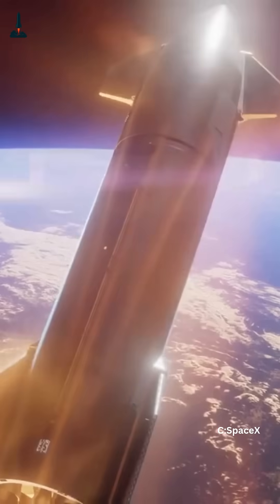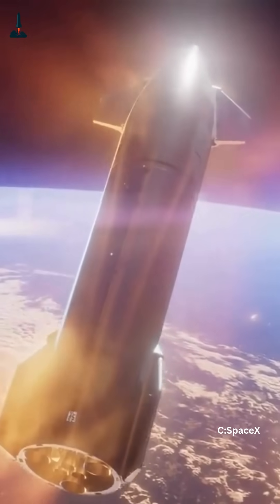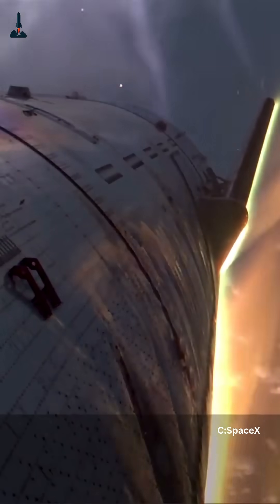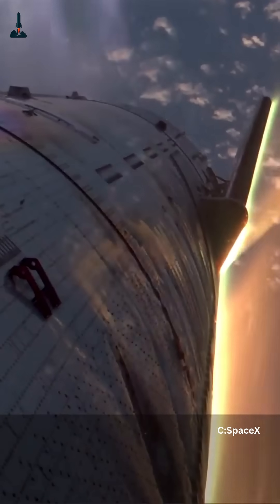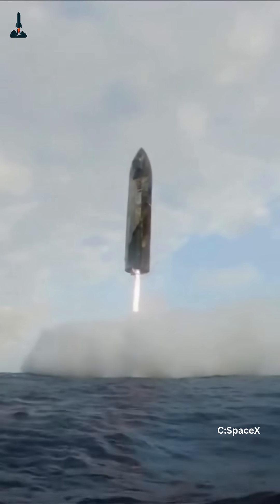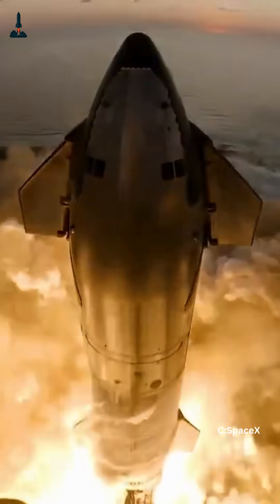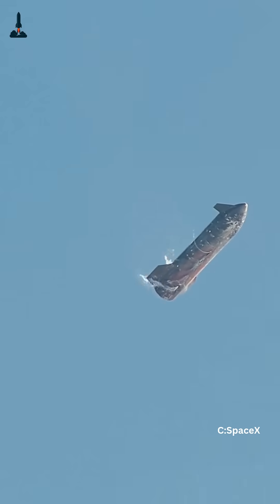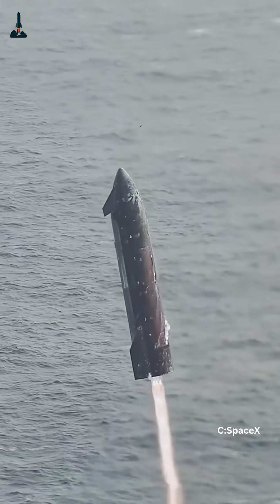How SpaceX Turns Drag Into Control 😳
SpaceX’s Starship doesn’t just fall back to Earth — it flies through the atmosphere while falling at nearly 17,500 mph. 🚀 During reentry, this massive stainless-steel spacecraft performs its iconic belly-flop maneuver, using four giant flaps to precisely control its descent. Each flap adjusts in real-time to balance drag and stability, letting Starship glide like a skydiver through Earth’s atmosphere instead of tumbling out of control. 🌎

This video dives deep into the physics of Starship’s aerodynamic flaps, explaining how SpaceX engineers use air resistance, drag coefficients, and real-time computer adjustments to guide this 165-foot upper stage safely back for landing. You’ll learn how those flaps generate controlled chaos—turning hypersonic reentry into a beautifully orchestrated flight through plasma and pressure. ⚡

We’ll also explore how these same flaps help Starship perform its dramatic flip maneuver before ignition, aligning perfectly for a soft landing. It’s a mind-bending combination of aerodynamics, engineering, and physics that proves why Starship is unlike any rocket ever built.

If you’re a SpaceX fan, or you love deep technical breakdowns of rocket flight mechanics, this is one you don’t want to miss!

🔥 Watch till the end for a breakdown of how the flaps and engines work together during reentry!